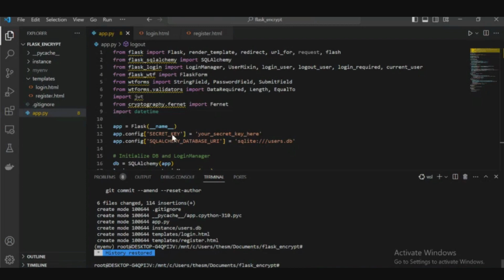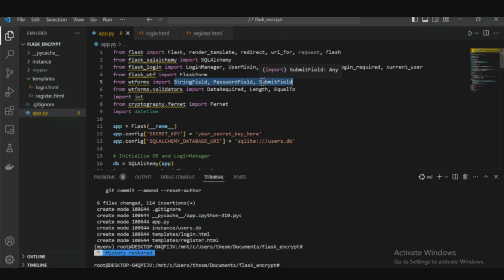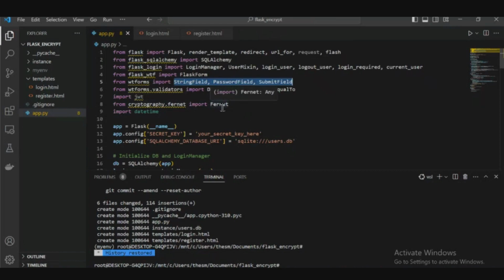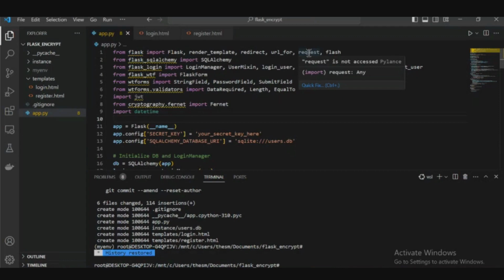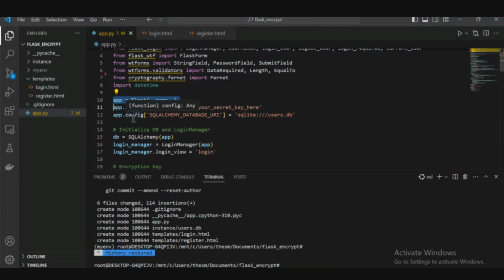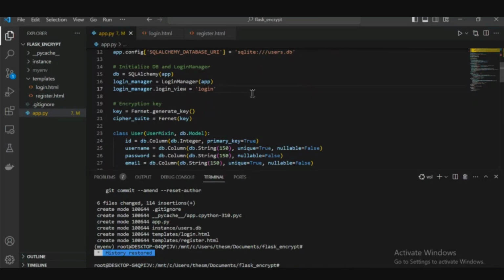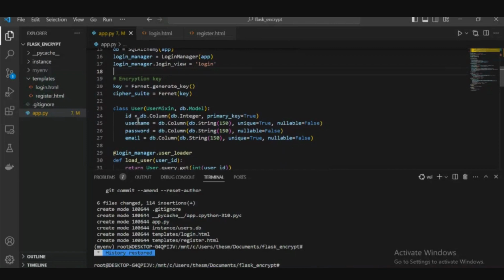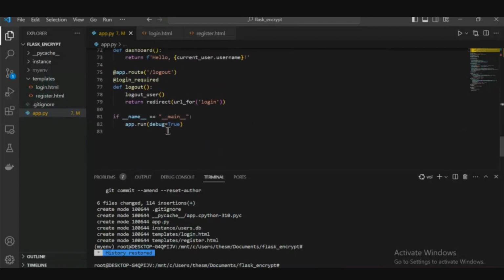Step-by-Step Guide: Flask Authentication System with Encryption (Part 1)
Enhance Your Flask App Security: A Deep Dive into Flash Calling Authentication 🔐🌐 (PART 1)

Embark on a seamless web development journey with our step-by-step guide, delving into the intricate realm of Flask authentication system with encryption. Uncover the power of Flask, as we unravel the intricacies of flash-calling authentication, ensuring your web applications are both secure and dynamic.

In this step-by-step guide on building a Flask authentication system with encryption, we focus on incorporating scalable and user-friendly features, ensuring a seamless tech experience. To enhance user verification, we integrate a robust phone authentication system using scall and flash technologies. Users can simply enter their phone number through a secure form, initiating a fast and efficient verification process. Leveraging the power of voice, the system employs Google's authentication services, even allowing users to receive a verification code via a phone call. This not only adds an extra layer of security but also caters to those who prefer faster verification methods.

**Key Components:**
- **Scall and Flash Integration:** Seamlessly incorporate scall and flash technologies for an efficient and scalable phone authentication process.
- **Voice-based Verification:** Utilize Google's voice authentication to enable users to receive verification codes through phone calls, enhancing both security and user experience.
- **Secure Form Input:** Implement a secure form for users to enter their phone numbers, ensuring the protection of sensitive information.
- **Fast Verification:** Provide a faster verification process, accommodating users who seek swift authentication methods.
- **Notification Alerts:** Integrate alert notifications to notify users about the status of their authentication process, keeping them informed at every step.
- **Work with WiFi:** Ensure that the authentication system works seamlessly with WiFi connections, allowing users to verify their identity without any connectivity issues.
- **YouTube Channel Integration:** For even faster adoption and understanding, create a tutorial channel on YouTube explaining the authentication process using this system, making it accessible to a wider audience.

This comprehensive approach not only prioritizes security but also emphasizes user convenience, making the Flask authentication system a versatile and user-friendly solution for tech enthusiasts and developers alike.

🔒 Ready to enhance your Flask skills? Dive into our Step-by-Step Guide on building a robust Authentication System with Encryption! Explore our channel for related videos and playlists to level up your coding journey! 🚀